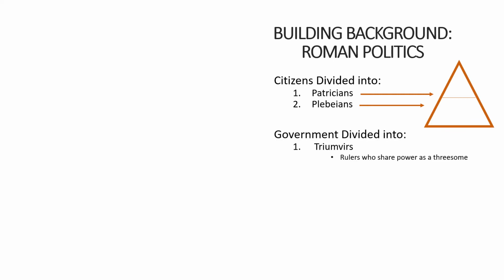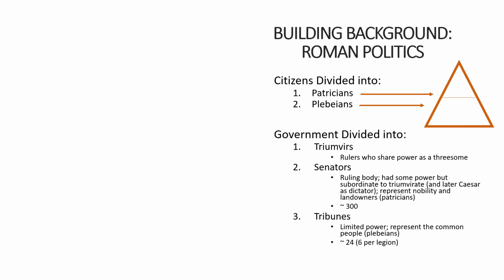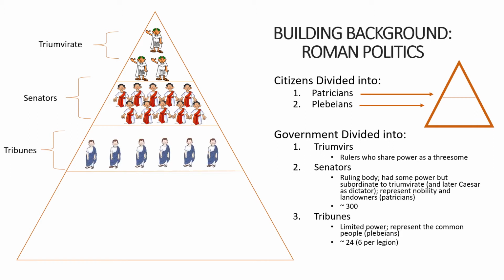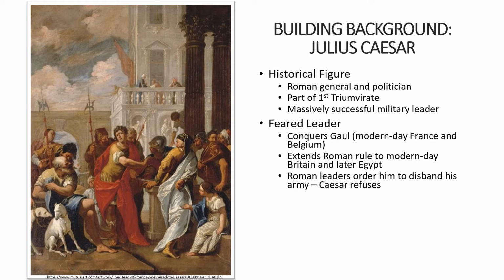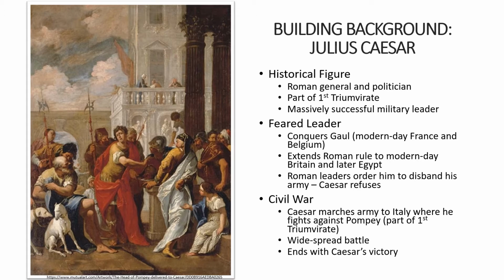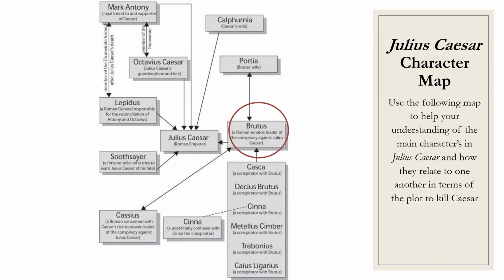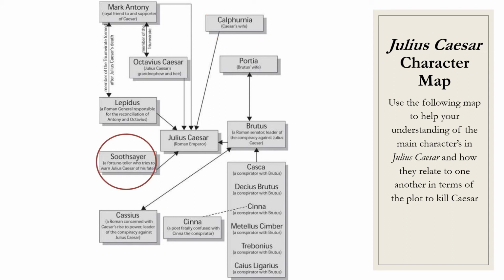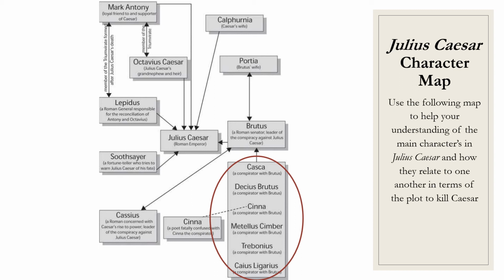Video #18: Julius Caesar - Background Information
In today's video, we'll dissect ancient Roman political life and become familiar with key characters in Shakespeare's "Julius Caesar."

Remember to post any questions in the comment section below.